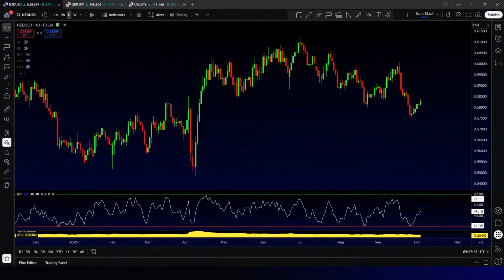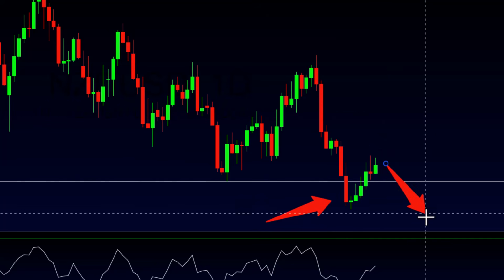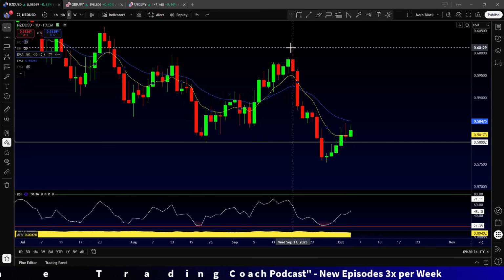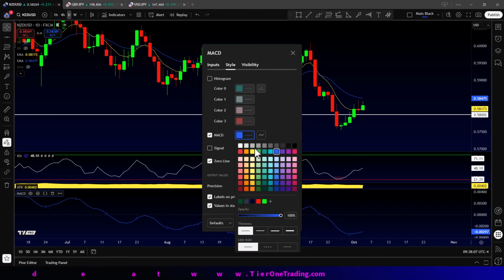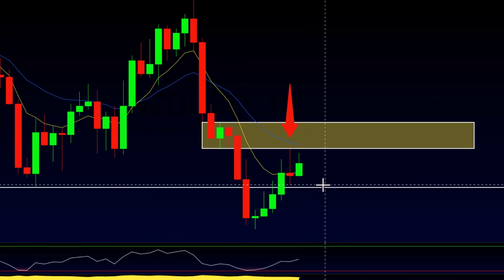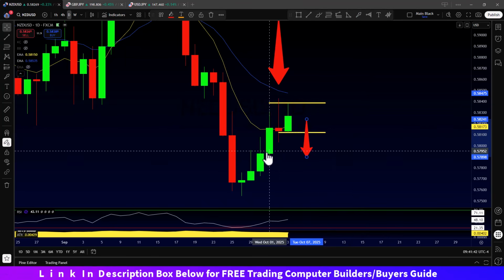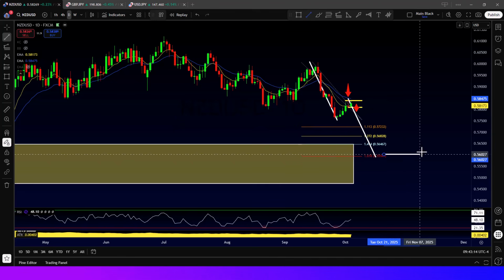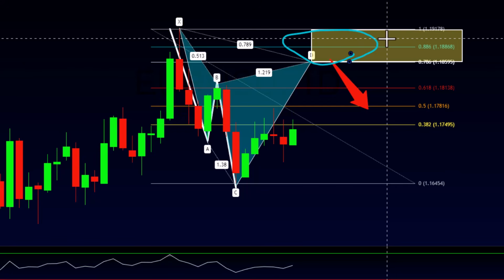How to Combine EMA & MACD for Better Trade Confirmation | Forex Weekend Outlook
Hey traders, Akil Stokes here — welcome back to another Weekend Trading Edge video!

This week, the markets saw a lot of consolidation following the recent U.S. government shutdown, but there are still plenty of opportunities on the table. In today’s video, we’ll break down:

📉 NZD/USD – A trader’s request setup using EMA & MACD for directional confirmation
📊 EUR/USD – A clean bearish cipher pattern opportunity
💹 EUR/NZD – Continuation plays and how to plan your next buy

You’ll learn how to use EMAs and MACD as support tools — not signals — for confirming trend direction, plus how to apply price action techniques like the inside bar entry and IPDE process (Identify, Predict, Decide, Execute).